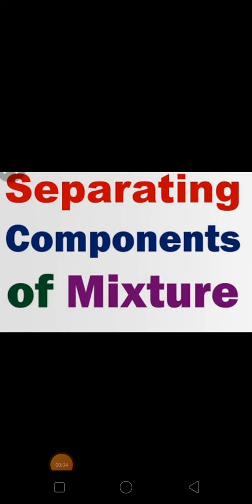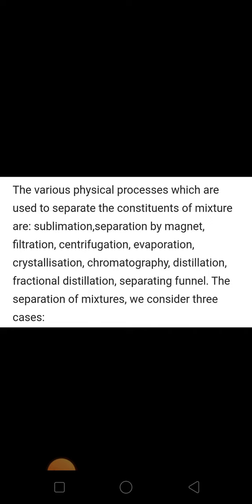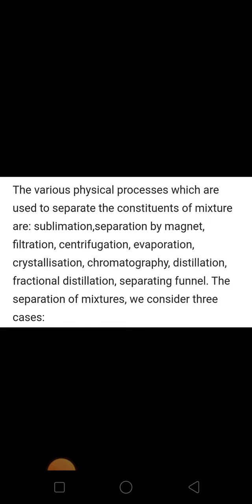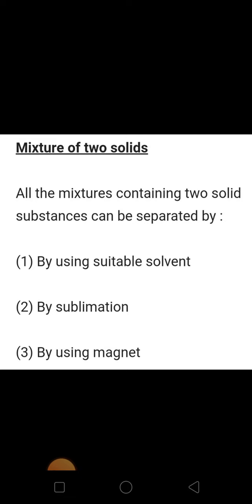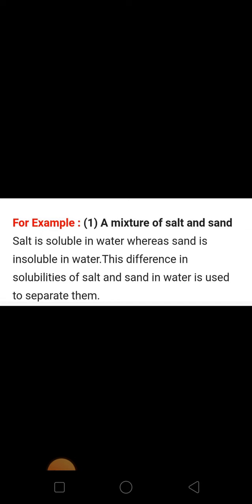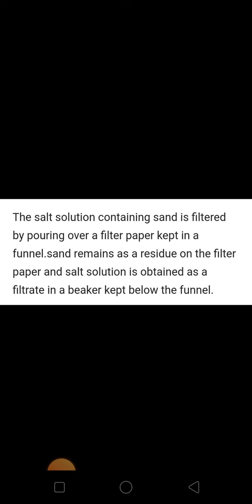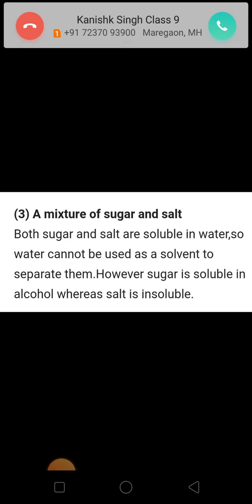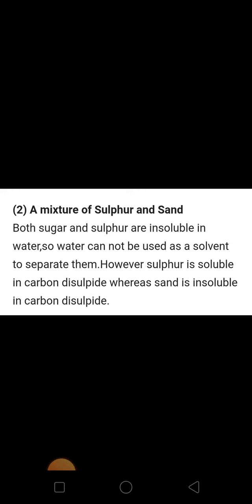SEPARATION OF MIXTURES II PART 1